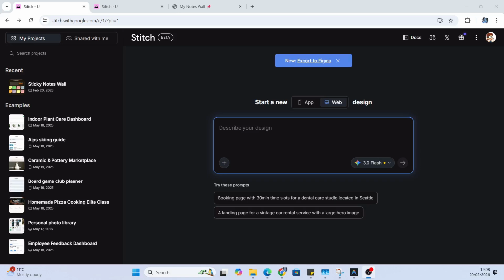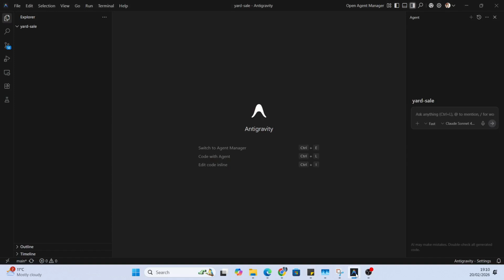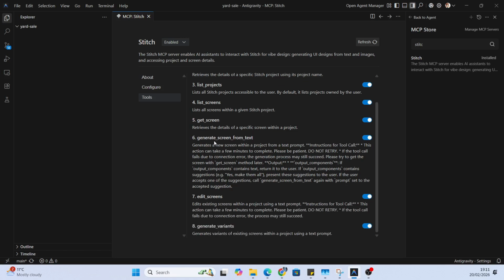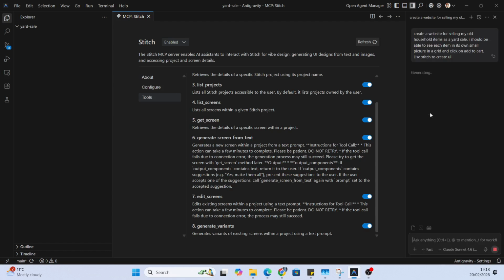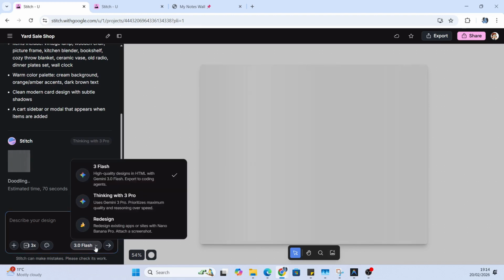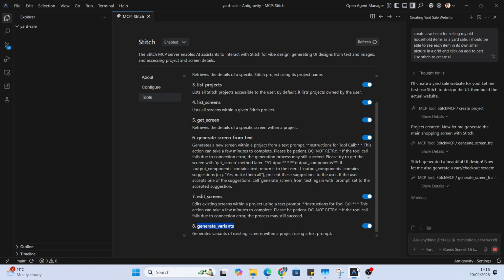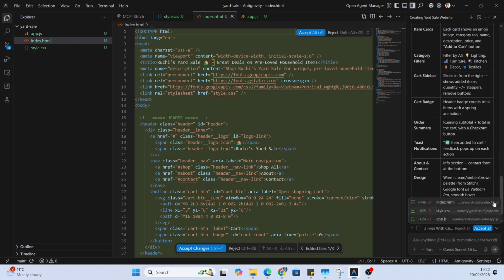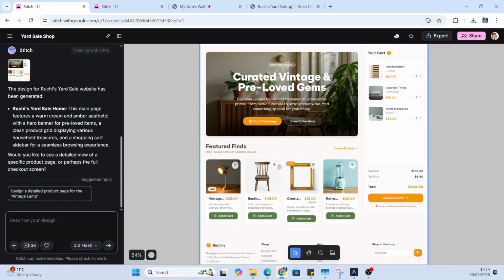I Used Antigravity with Stitch MCP — Here's What Happened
Google Antigravity meets Google Stitch — the ultimate AI-powered dev combo! In this tutorial, learn how to connect Stitch's AI-generated UI designs directly into Google's agent-first IDE using the Stitch MCP Server, and watch autonomous AI agents plan, design, and build your app from scratch. Whether you're a developer or a no-coder, this workflow is a game changer.

🤖 Google Antigravity is an agent-first IDE built on VS Code that lets autonomous AI agents plan, code, and test your software — going way beyond simple code completion.
🎨 Google Stitch turns text prompts & sketches into full UI designs, generating high-fidelity mobile and web interfaces in seconds with no design experience needed.
🔌 The Stitch MCP Server bridges both tools, allowing Antigravity's AI agents to pull in and work with Stitch-generated designs seamlessly inside your project workflow.
🚀 You can go from a rough idea to a working prototype fast, exporting designs to Figma, HTML/CSS, or even Google AI Studio to build out full-stack applications.
🌐 This AI-powered dev stack is the future of building apps, combining autonomous coding agents with intelligent UI generation to supercharge your development speed.

🕘 Timestamps

0:00 Introduction
0:20 What is Stitch
1:31 How to connect Stitch to Antigravity
3:21 creating a Yard sale project
3:36 Antigravity using Stitch MCP Server
5:05 Exploring Stitch AI
9:10 Checking out the website
10:55 Like, Share & subscribe

🔗Links